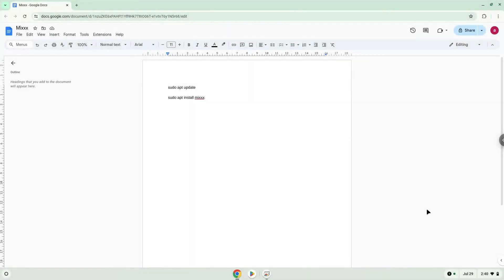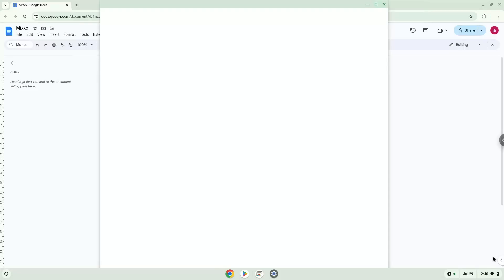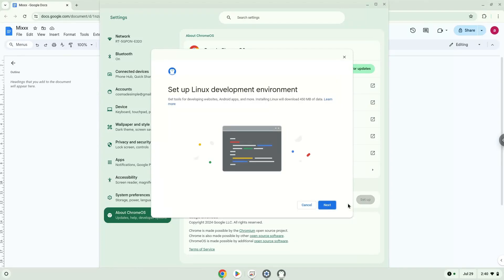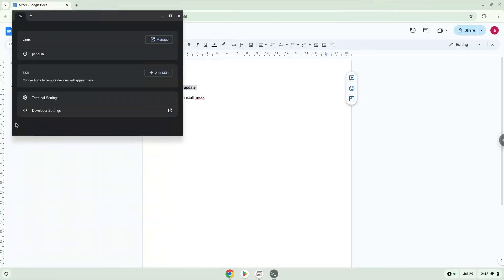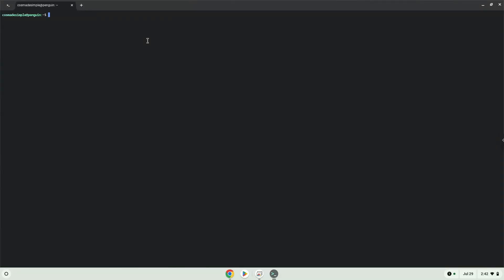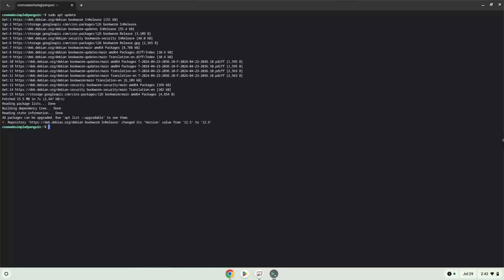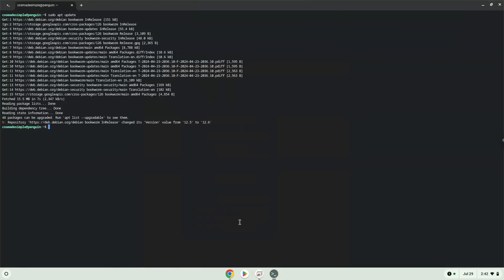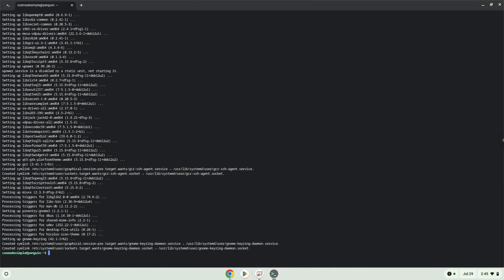How to install Mixxx on a Chromebook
In this video, we are looking at how to install Mixxx on a Chromebook.